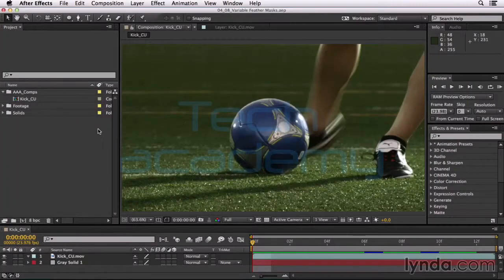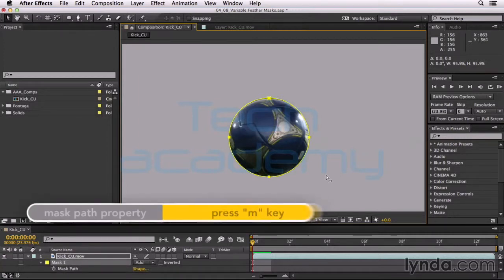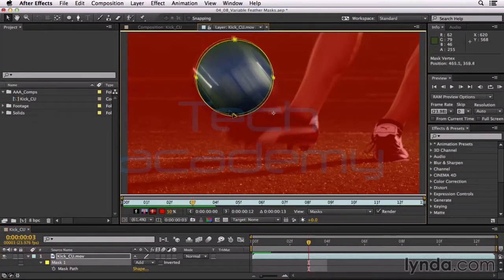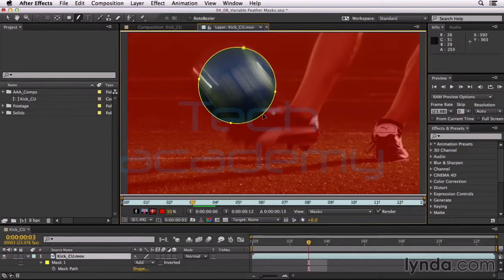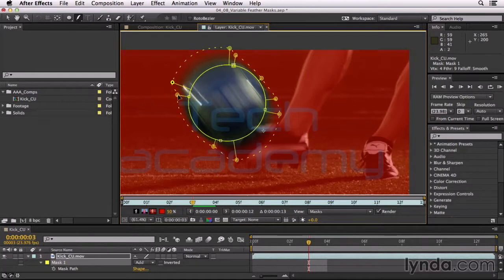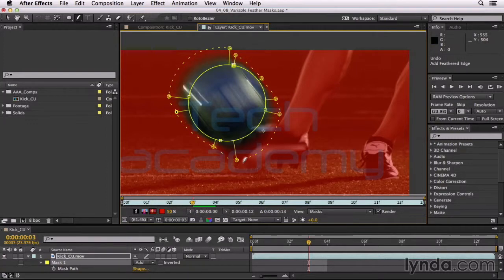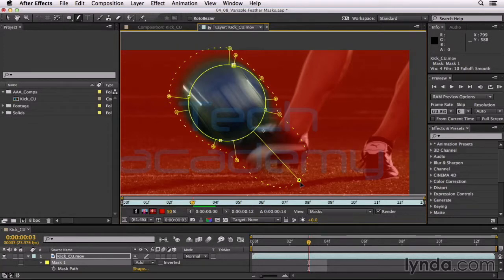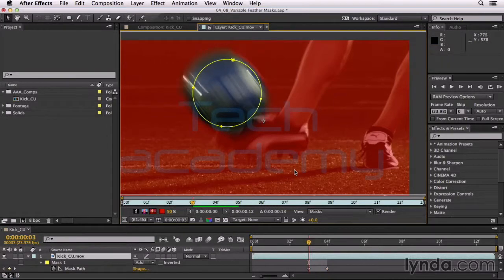Precise compositing with variable width feathered masks